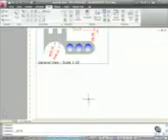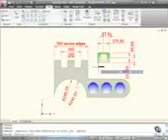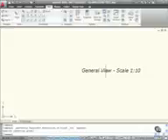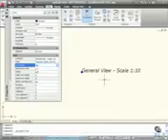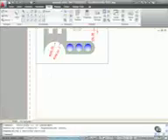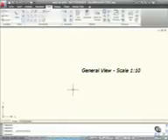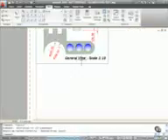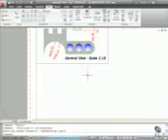06 03 Annotative Text mpeg4